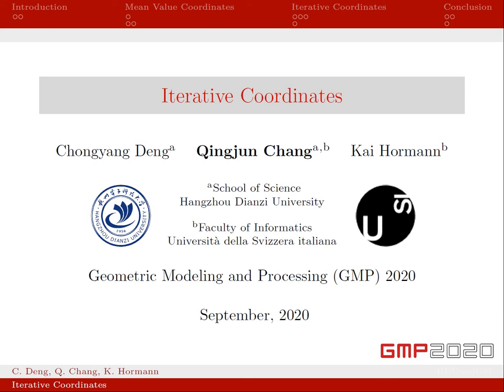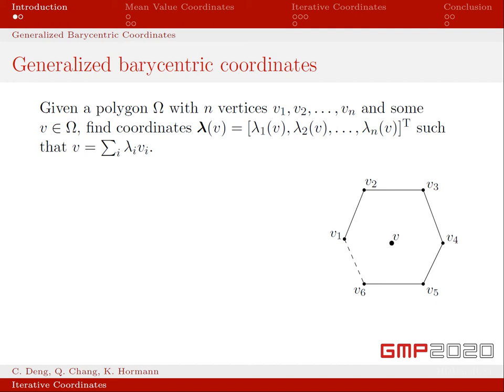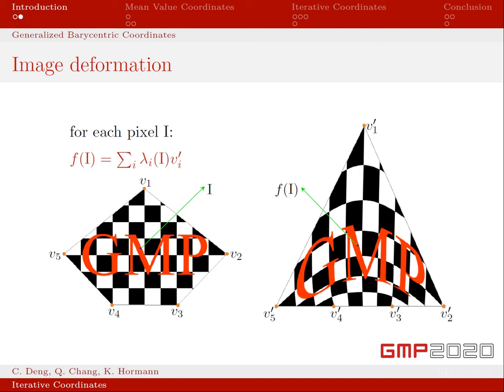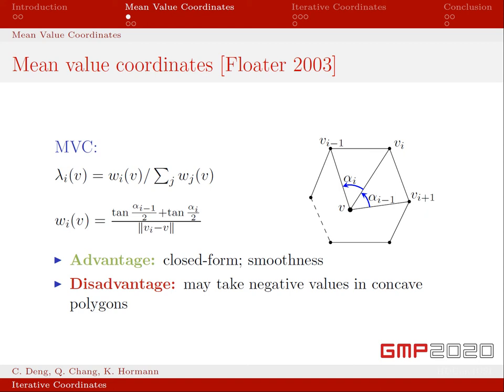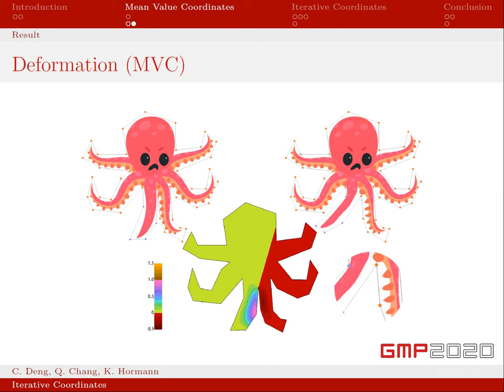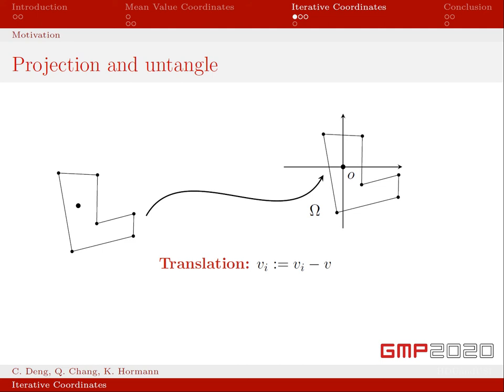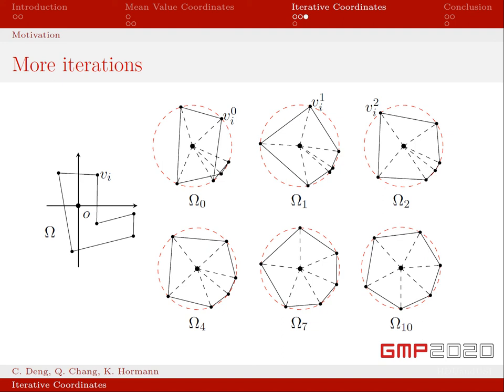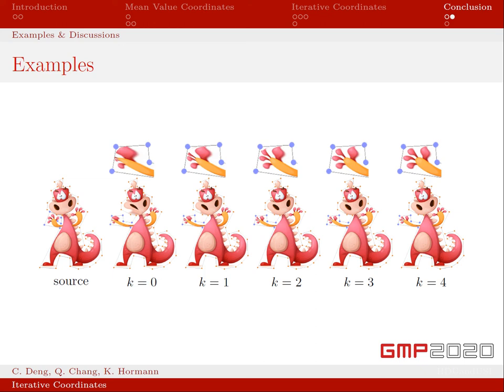GMP 2020: Iterative Coordinates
Title: Iterative coordinates
Author: Chongyang Deng, Qingjun Chang, and Kai Hormann
Abstract: Barycentric coordinates provide a simple way of expressing the linear interpolant to data given at the vertices of a triangle and have numerous applications in computer graphics and other fields. The generalization of barycentric coordinates to polygons with more than three vertices is not unique and many constructions have been proposed. Among them, mean value coordinates stand out by having a simple closed form and being well-defined for arbitrary polygons, but they may take on large negative values in the case of concave polygons, leading to artefacts in applications like shape deformation. We present a modification of mean value coordinates that is based on the observation that the mean value coordinates of some point v inside a polygon can be negative if the central projection of the polygon onto the unit circle around v folds over. By iteratively smoothing the projected polygon and carrying over this smoothing procedure to the barycentric coordinates of v, these fold-overs as well as the negative coordinate values and shape deformation artefacts gradually disappear, and they are guaranteed to completely vanish after a finite number of iterations.